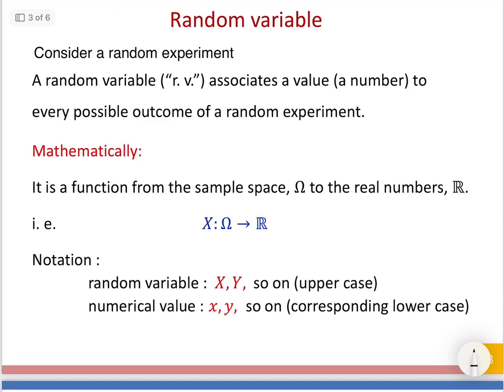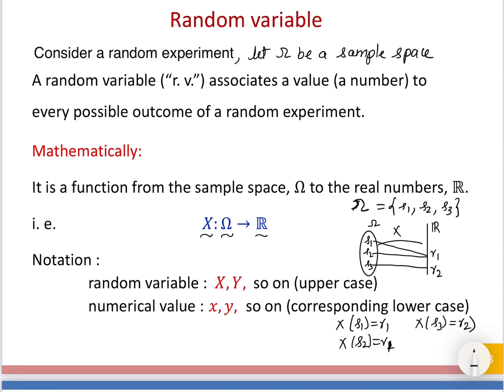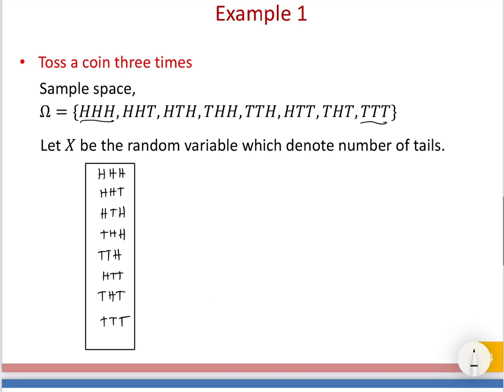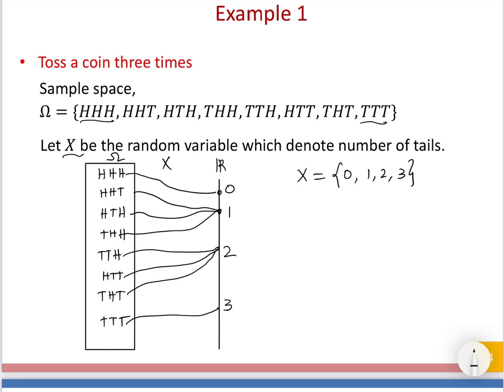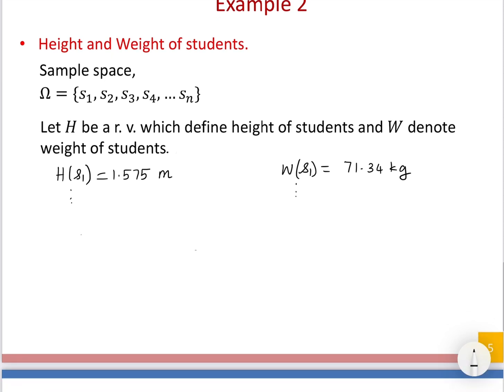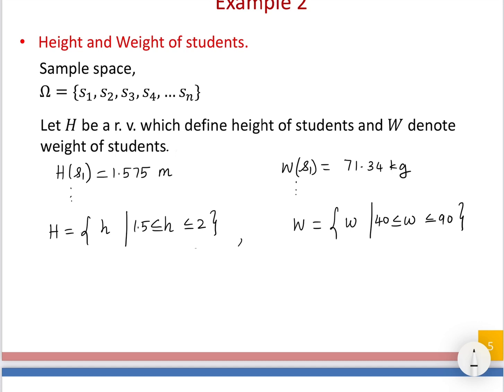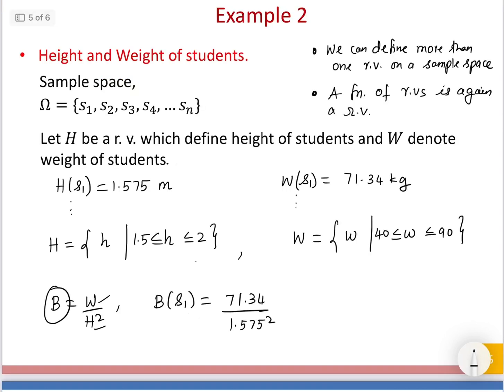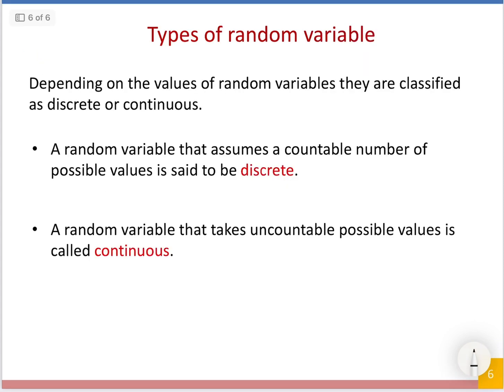Random variable - 1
Dr. Hemanth Kumar B.